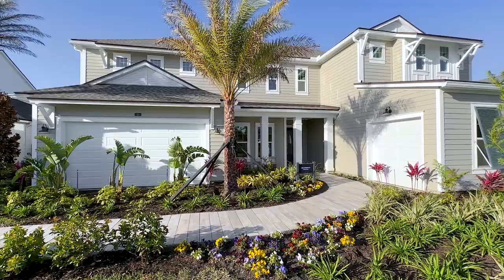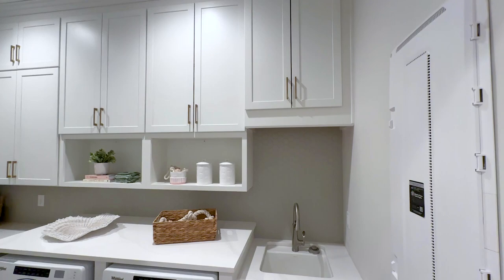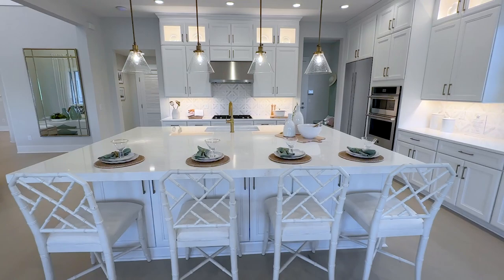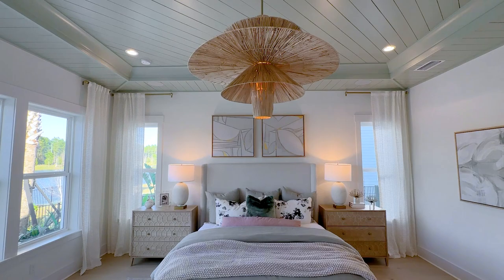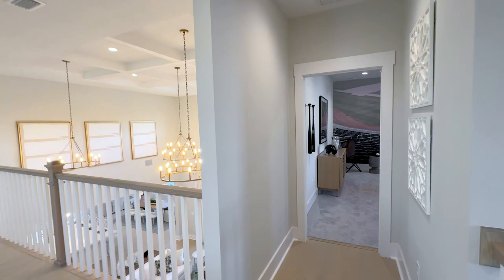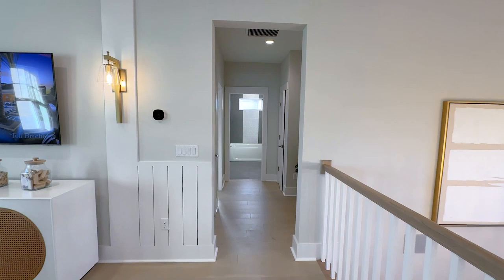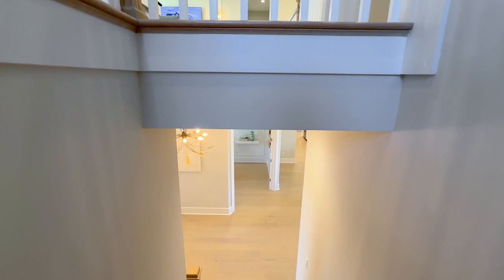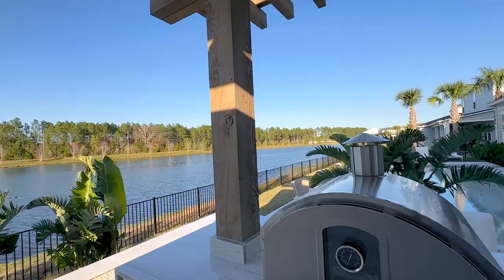Bartram Ranch by Toll Brothers | Delmonico Home Tour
Explore the Delmonico model at Bartram Ranch by Toll Brothers, a luxurious home in St. Johns County's newest phase 5, featuring 80-foot lots and an exclusive gated entrance. This expansive floor plan offers over 4,000 sq ft of customizable living space with 4-6 bedrooms, including a first-floor primary suite, and 4-5 bathrooms plus a half bath. Highlights include a three to four car garage, a double-door entry office, a two-story great room with a fireplace, and a gourmet kitchen.

The primary suite boasts a coffered ceiling, huge walk-in closet, and a spa-like bath with dual vanities and an oversized shower. Upstairs, a spacious loft overlooks the great room, surrounded by bedrooms with private baths. Outdoor living is enhanced with a covered lanai, perfect for entertaining.

Bartram Ranch offers oversized homesites in a picturesque setting, with top-notch amenities like a clubhouse, pool, fitness center, and more. Located near shopping, dining, beaches, and in Florida's #1 school district, this community combines convenience with luxury living. Experience the blend of traditional Florida ambiance and modern craftsmanship with Toll Brothers.

If you're thinking about living in a suburb of Jacksonville and or St. Johns County, we'd love to help! We would love to help you navigate the Jacksonville Florida real estate market.

If this is your first time to this channel, and you want to know everything about Jacksonville Florida and the surrounding areas, then subscribe▶ and tap the bell🛎 for notifications, so you can be the first to know about the current market in Jacksonville Florida 😁

This video is not intended to substitute for professional advice and should not be taken as such. Any actions taken by viewers based on the content of this video are entirely at their own risk. I do not assume any responsibility or liability for any errors or omissions in the content of this video.